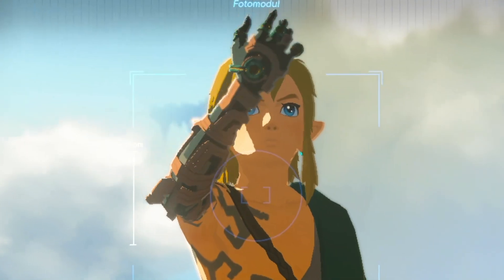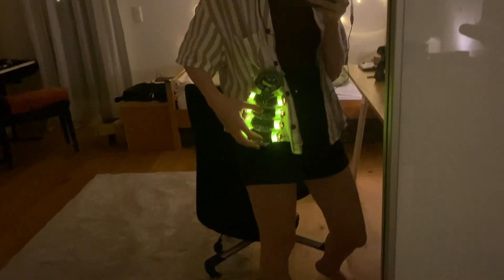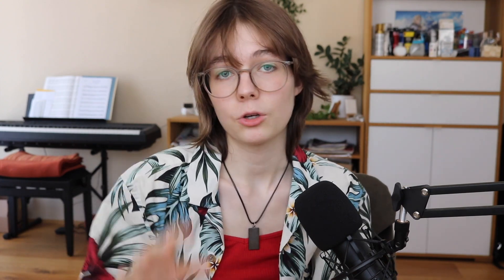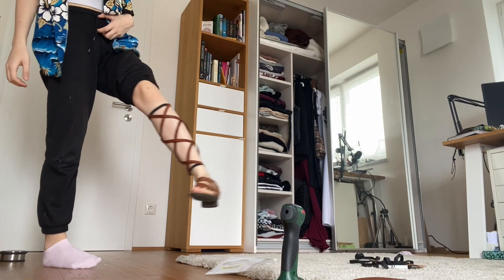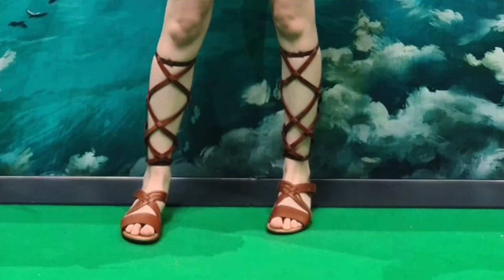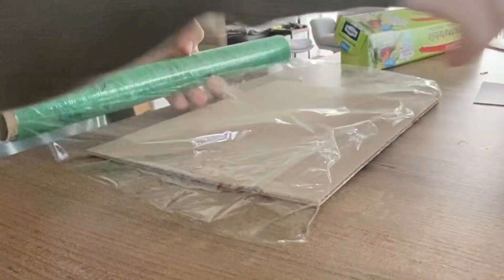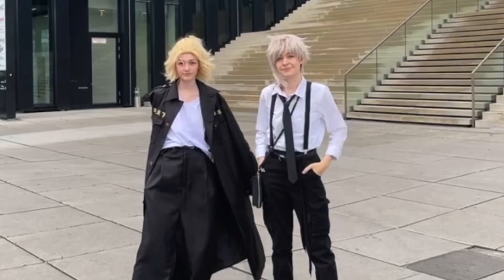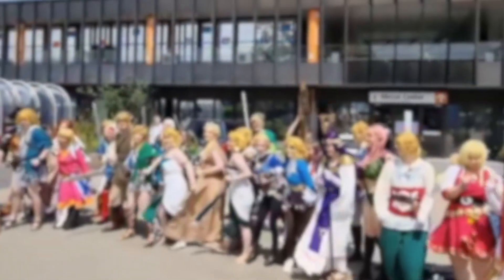I made a cosplay and went to a con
I can finally show you what I've been working on for so long!

00:00 Intro
01:24 the battery
04:17 shoulder belt
05:08 belt
06:18 planning for the toga
07:31 Zonai arm part 1
08:56 the wig arrived
09:06 the shoes
09:58 suffering
10:46 planning for the green cloth
11:25 the finished toga
12:02 the shoes part 2
12:38 Zonai arm part 2
13:46 wig styling
14:19 the green cloth
16:00 it's finished!
18:15 Dokomi
22:36 outro